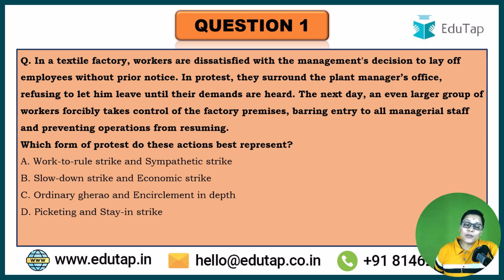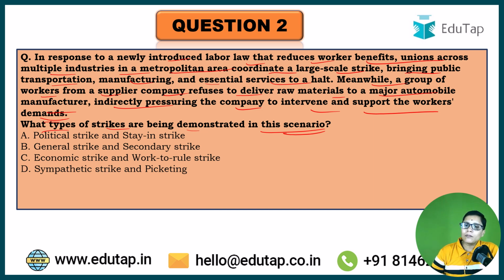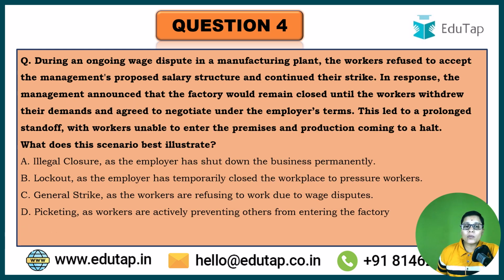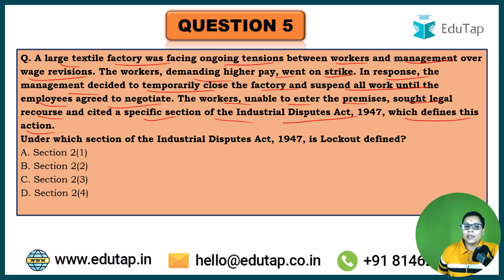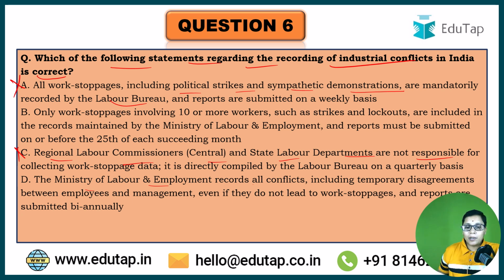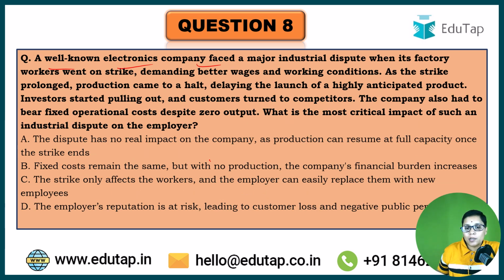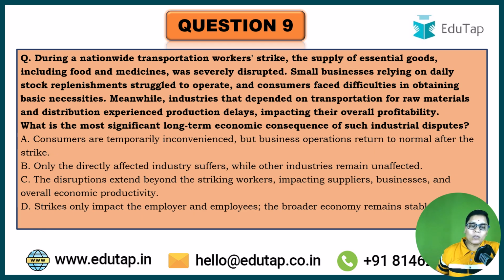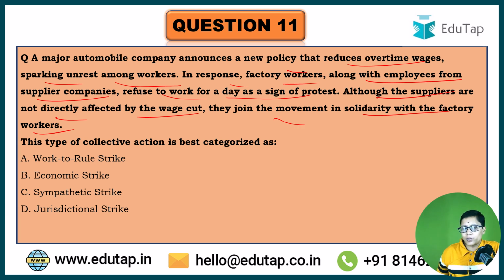UPSC EPFO 2025 Free Classes and Tests | Industrial Conflicts and Disputes Practice MCQs |EduTap EPFO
This is the EduTap free series 15 mcqs a day for UPSC APFC EO./AO Exam 2025 for the preparation of UPSC EPFO APFC EO AO.
In this session, Veena mam is teaching the concept of Industrial Conflicts and Disputes in industrial relations & labour laws for UPSC EPFO APFC EO/AO Exam 2025.

Have questions?